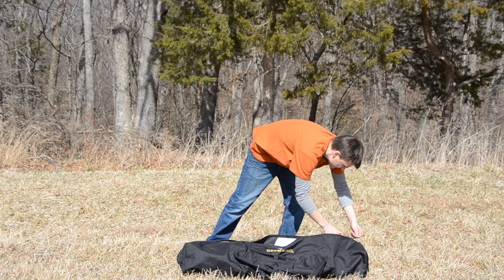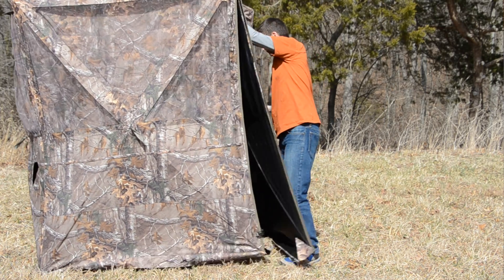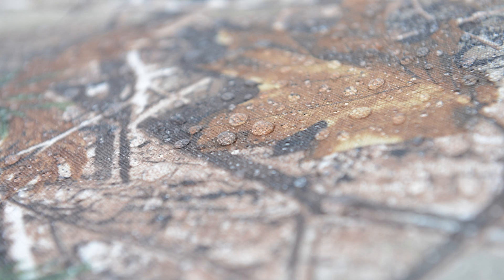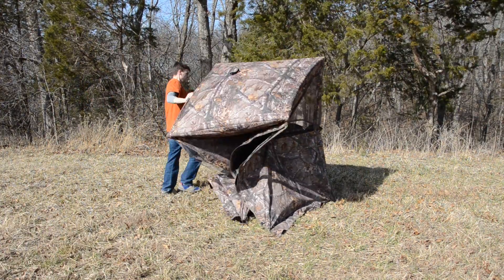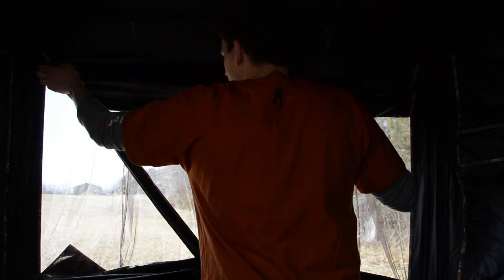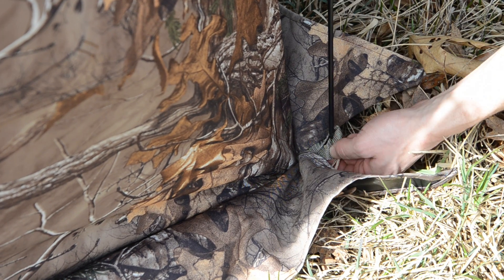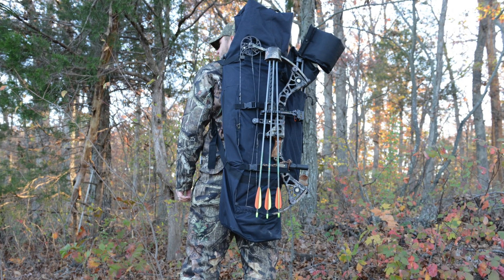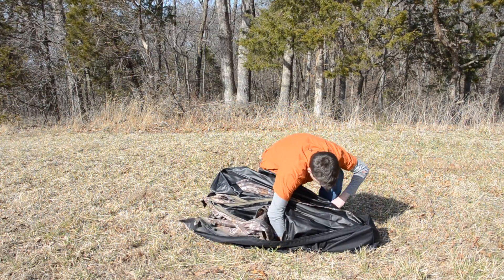Browning Powerhouse Blind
The Browning Powerhouse Blind has a lot of features to boast! New for fall 2014, is the silent track window system. Watch to learn more!